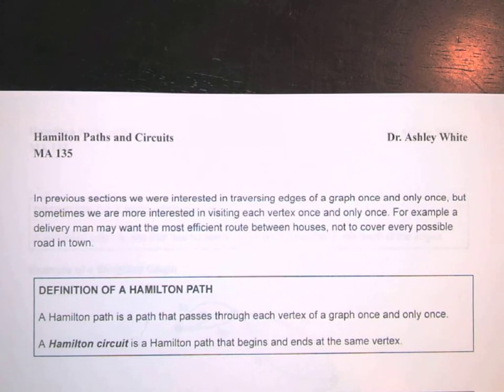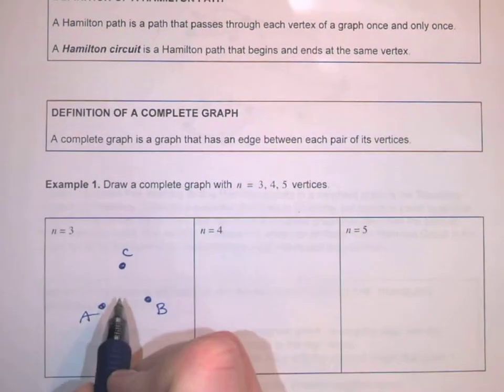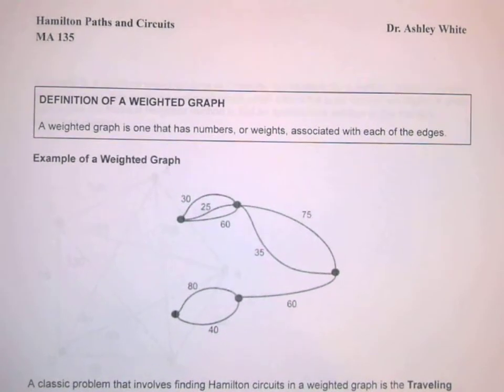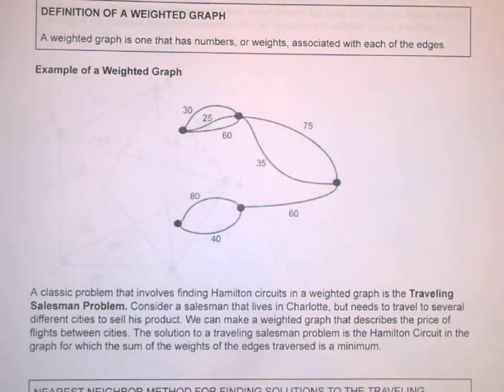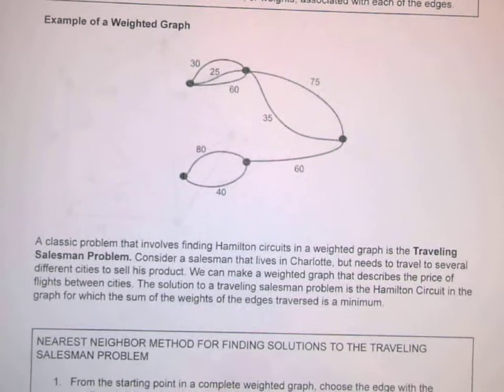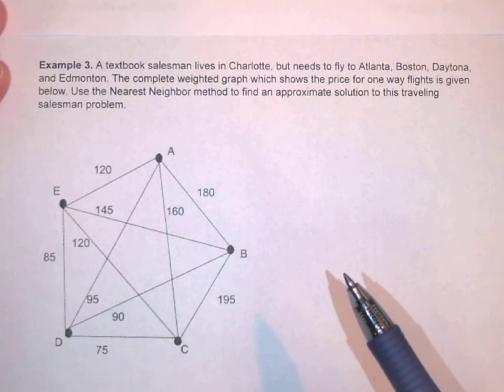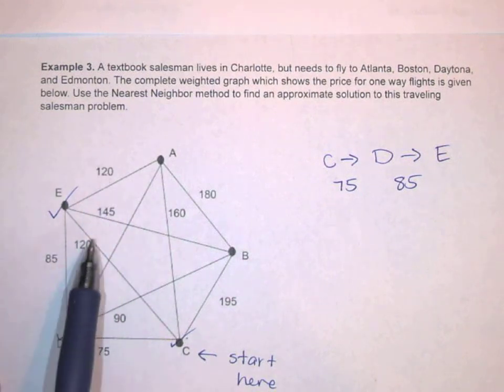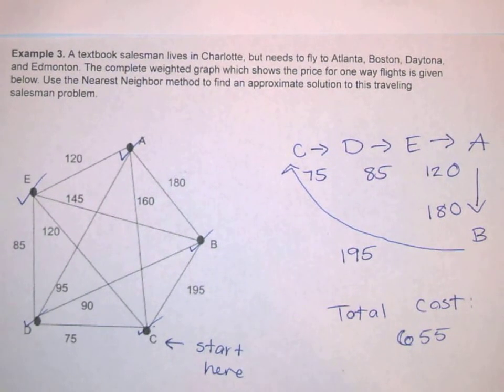Hamilton Paths and Circuits